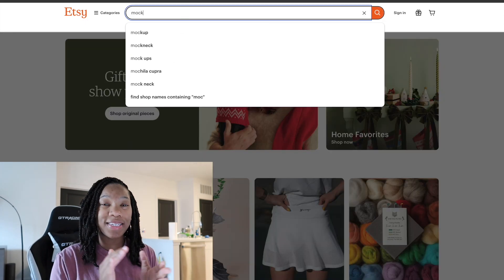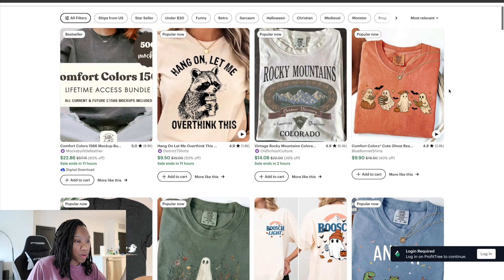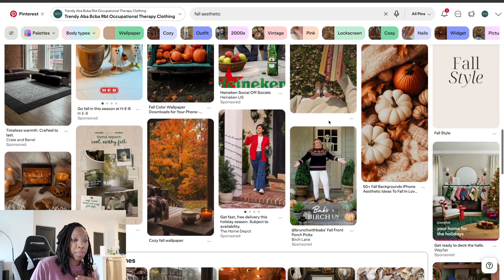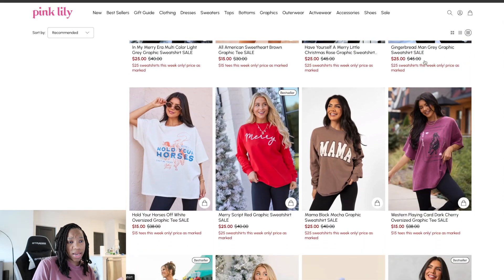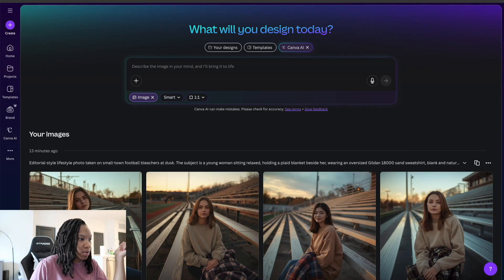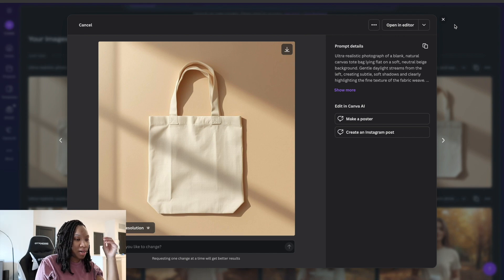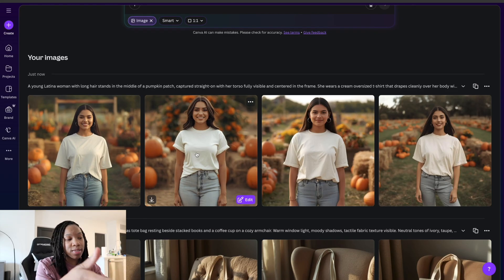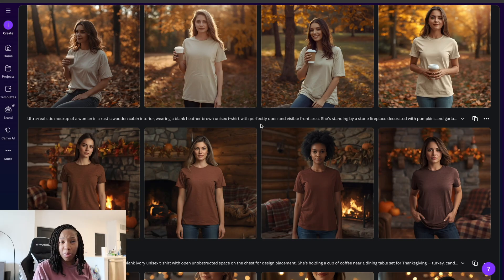Easiest Way to Make Product Mockups with Canva AI (No Photoshop Needed!)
🧠Join my FREE Community for more help + Learn to Design in Canva, AI Prompts, and Profit